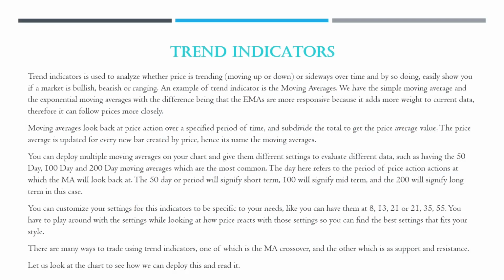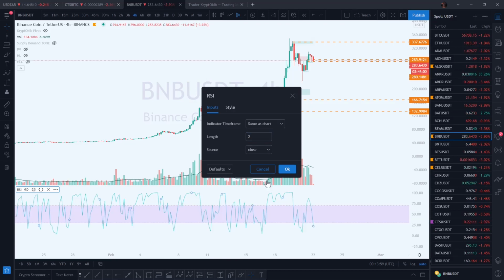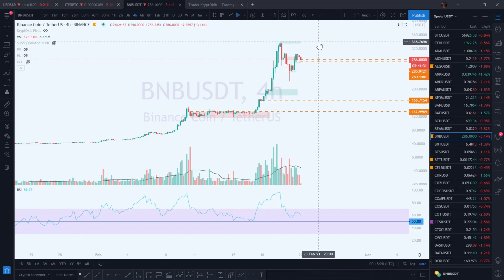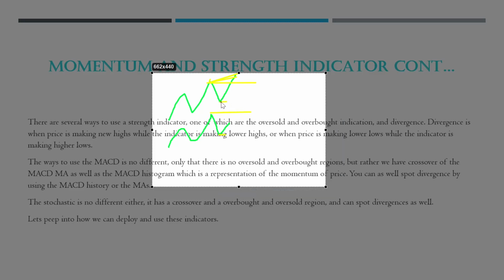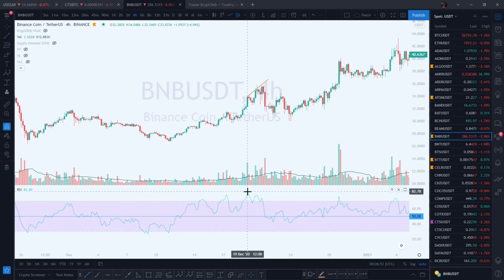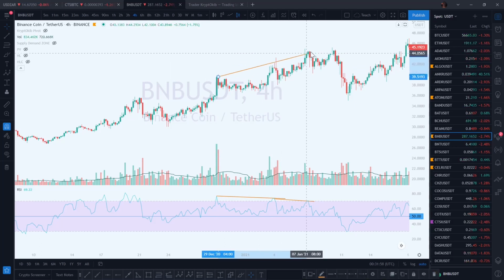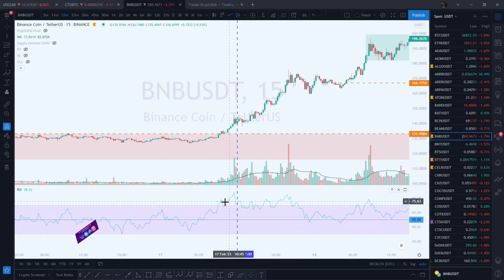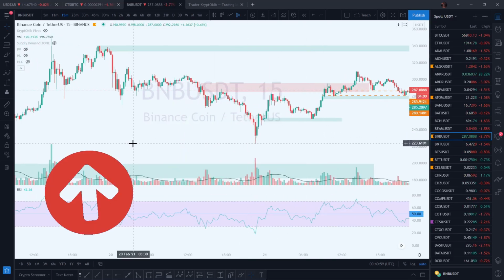Trading Indicator Series EP #2: Power of RSI - Relative Strength Index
Explainer video on how to deploy and use trading indicator series, this is a very long video so I split it in a series of multiple videos as i discussed different indicators.

A must watch series.

Join us on our telegram group for more discussions:

TradingView: @KryptOkib

sp500
nasdaq
crypto
bitcoin
forex
gold
commodity
eth
binance
ftx
kucoin
bybit
trading
trader
fibonacci
supplydemand
trading on deriv
Super strategies
sniper enteries
Jump index
Jump indices
Jump 25
Jump 75
Jump 100
Free indicators
Free indicators
Vix 75
Volatility indices
Volatility 75
Trading volatility like a pro
Volatility robots